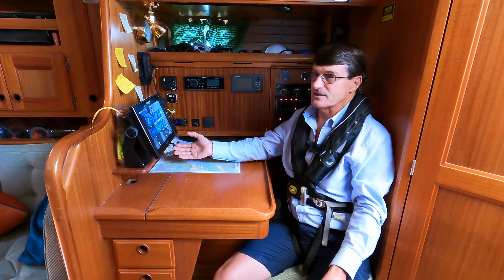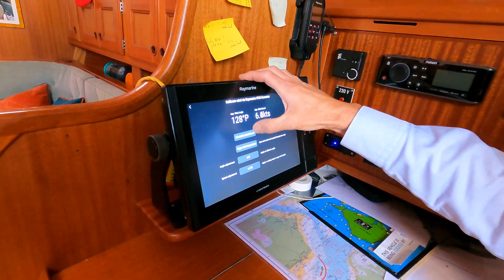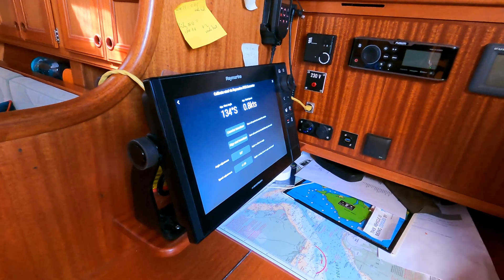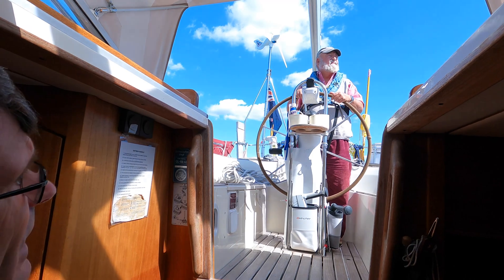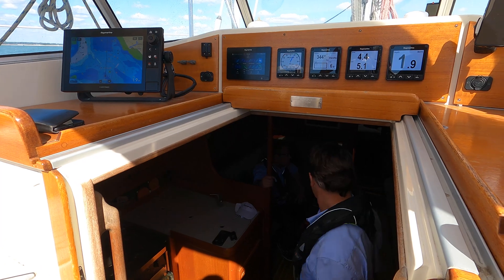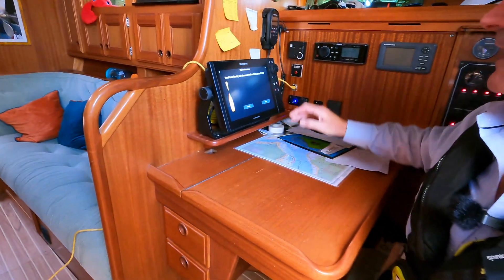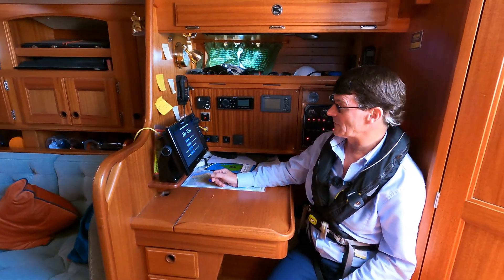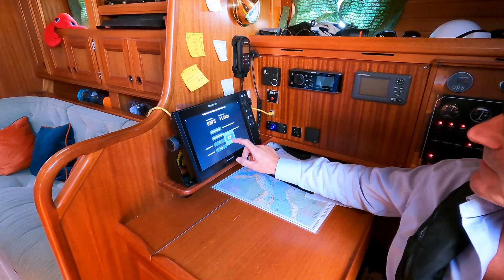Raymarine Top Tips - Wind Calibration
In this top tips video, we will be talking all about wind calibration.